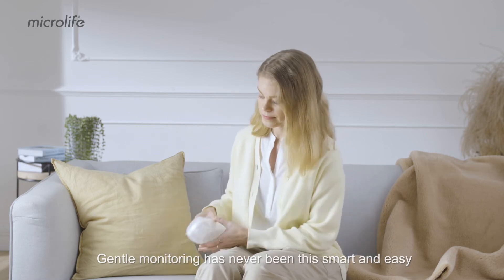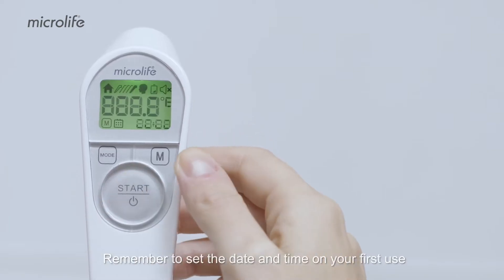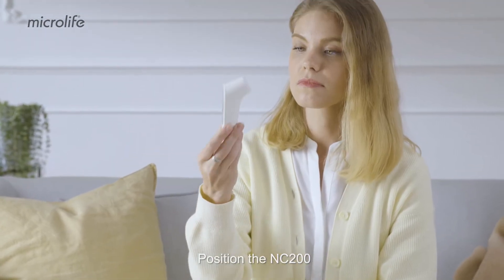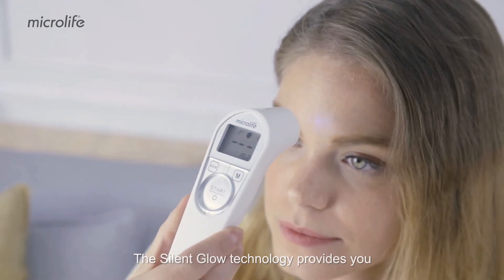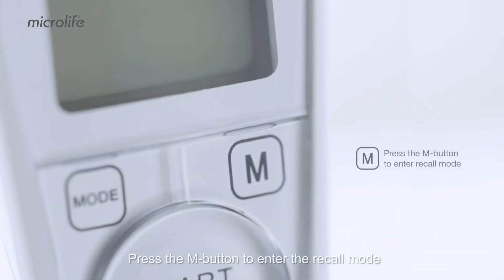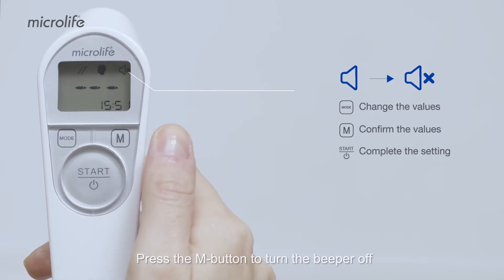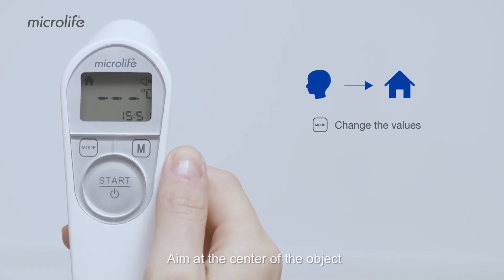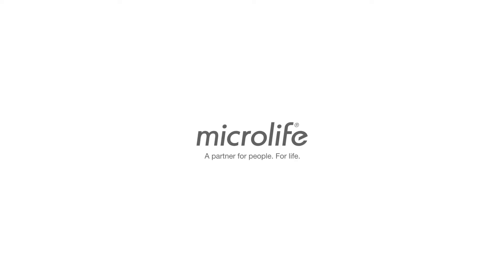Microlife NC 200 Non contact thermometer with auto-measurement and distance control - EU Version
The Microlife non-contact thermometer NC 200 takes a measurement automatically when the device detects the distance is within 5 cm. The self-indicator light on the back shows the user that the device is at the right distance. It's an ideal choice for multiple users and families. Precise, gentle and safe measurement in only 3 seconds without touching the patient.